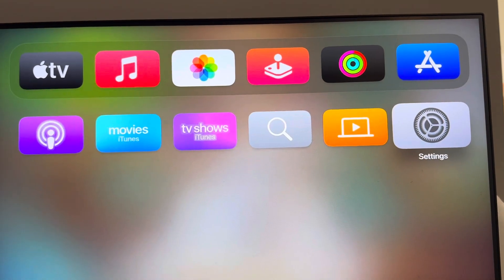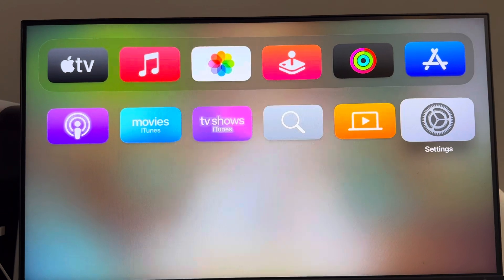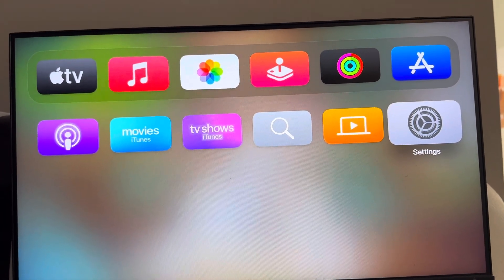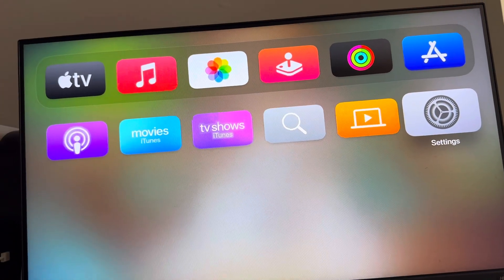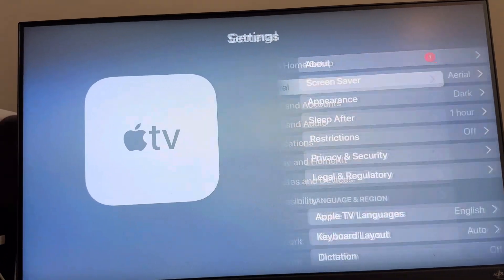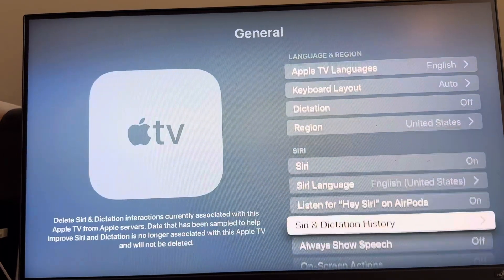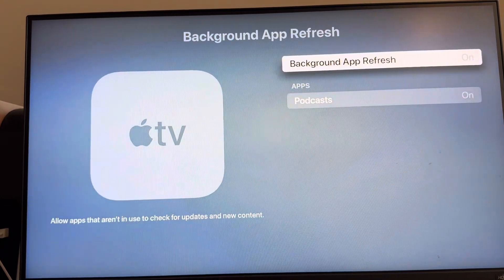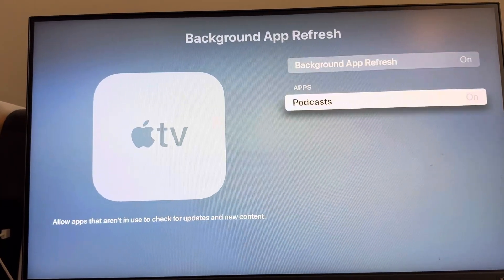Apple TV: How to Turn On/Off Background App Refresh Tutorial! (For Beginners)